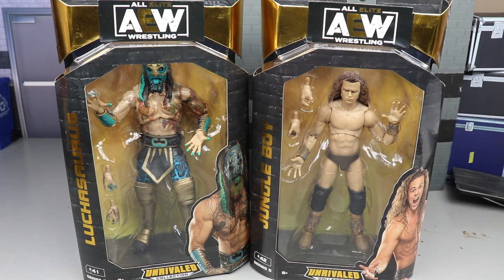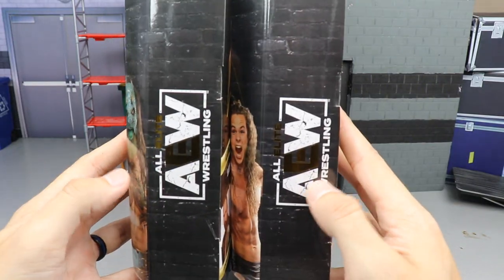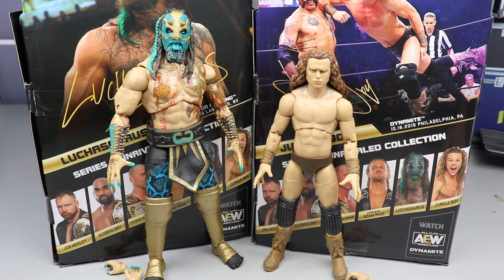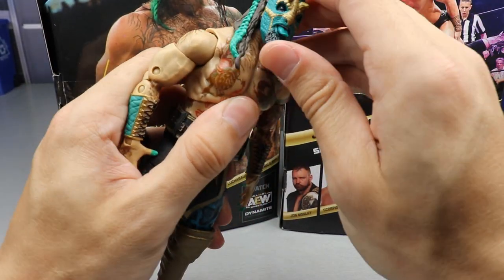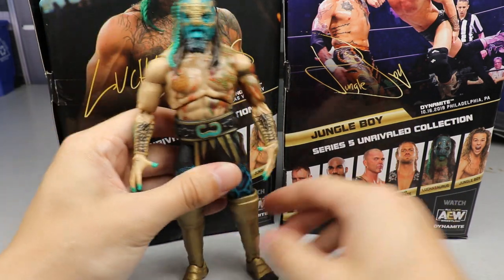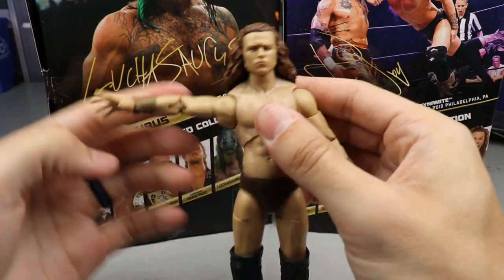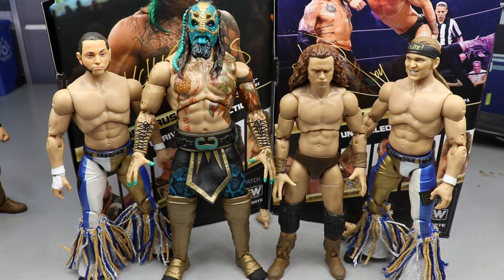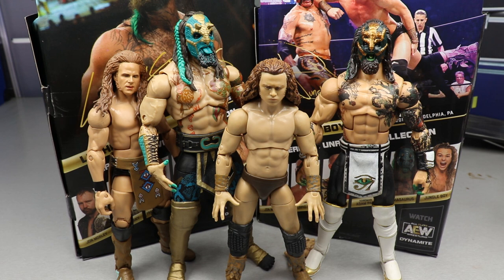AEW UNRIVALED SERIES 5 LUCHASAURUS & JUNGLE BOY FIGURE REVIEW!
AEW Unrivaled Figures
AEW Unrivaled collection series 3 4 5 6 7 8 luchasaurus action figure jurassic express action figures aew unrivaled action figures review leaked images